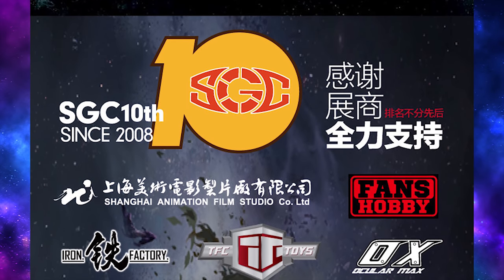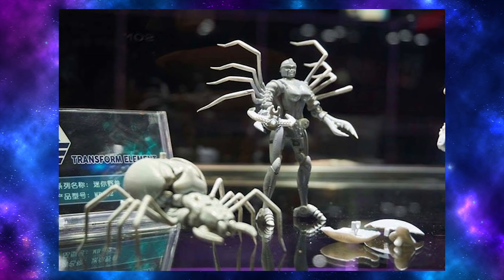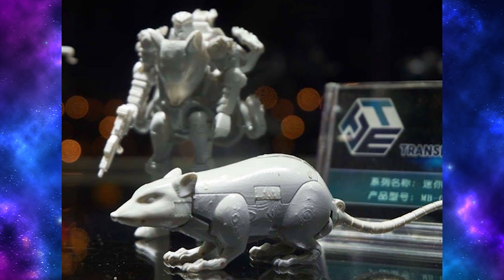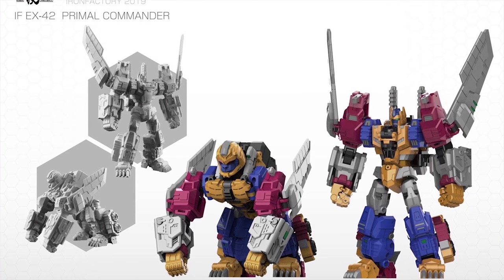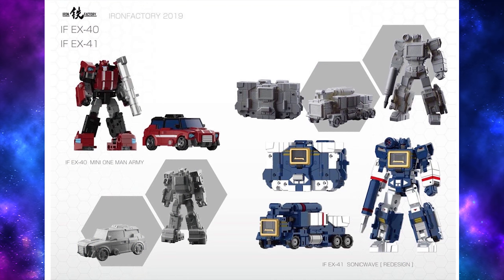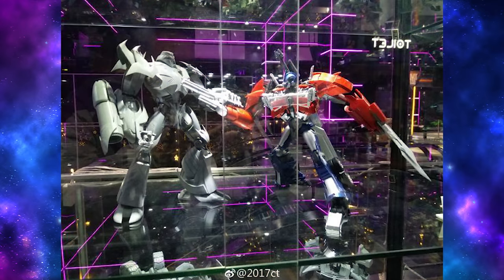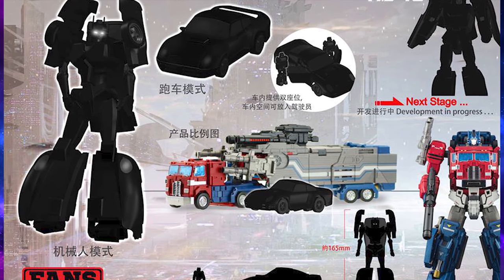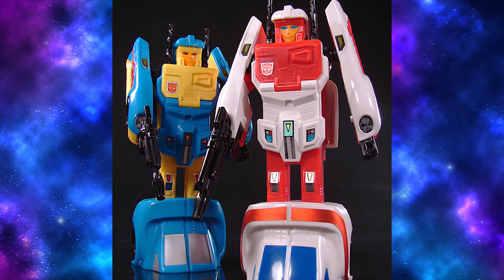Best of SGC 2018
There was a lot of third party reveals at the year's SGC. It would take forever to cover them all. So here are my picks for the best from the show.